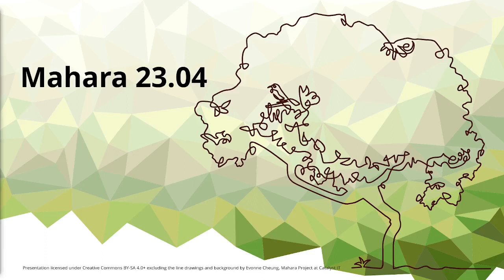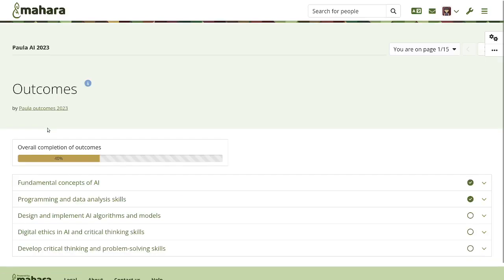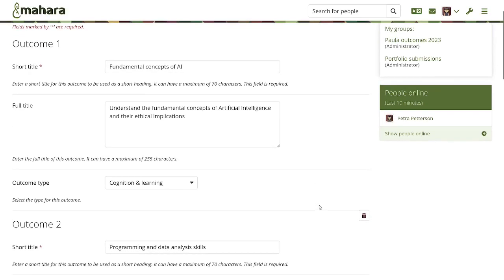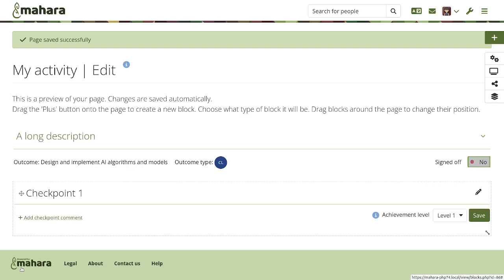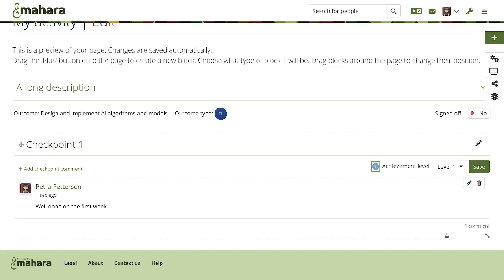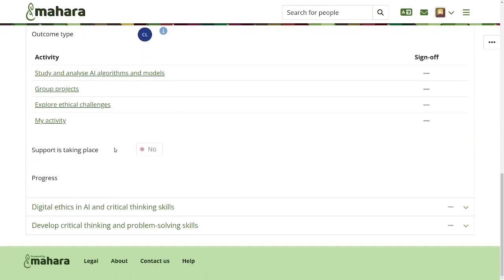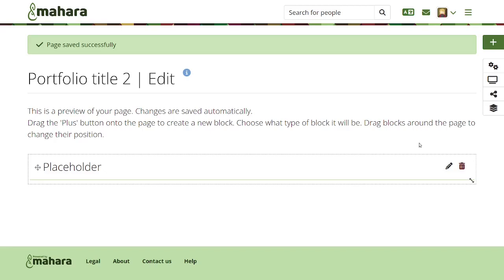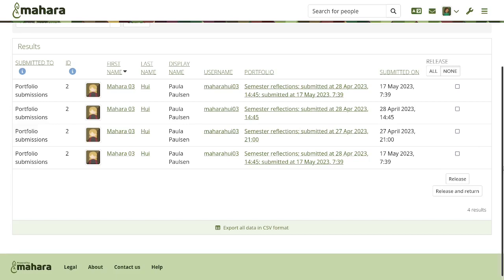Webinar on the new features in Mahara 23.04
Presentation by Kristina Hoeppner (Catalyst IT) on the major new features in Mahara 23.04, presented on 18 March 2023.